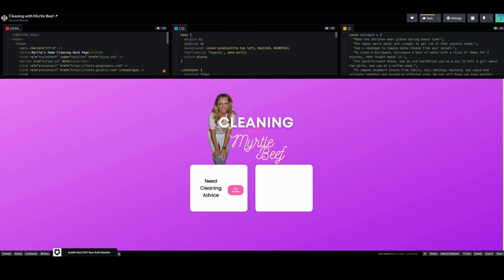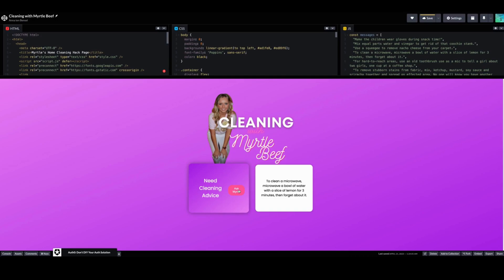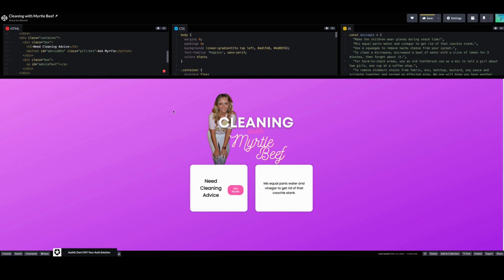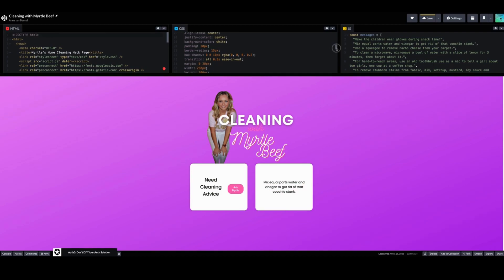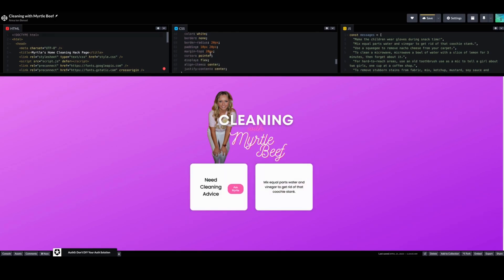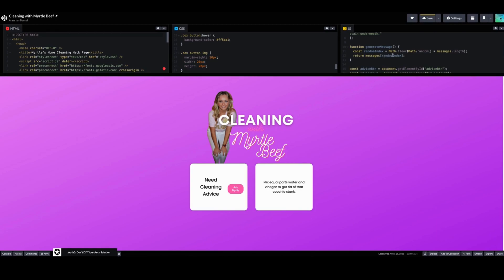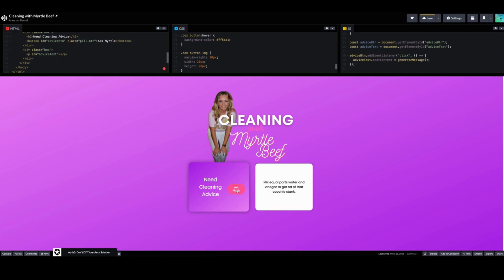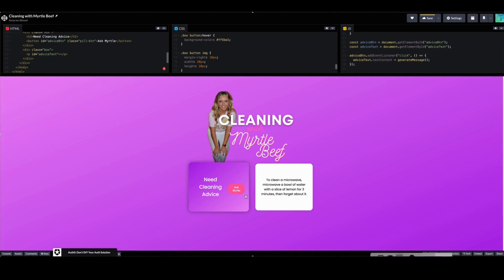Sarah Schauer x Myrtle Beef Cleaning Advice Generator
The car seat map is built with HTML, CSS, and (one day) JavaScript, and it's available for free on CodePen and GitHub. You can check out the CodePen version where you can customize the app and see the code in action. If you prefer to download the code and use it locally, head to the GitHub repository where you can fork, clone, and contribute to the open-source project.

Try it out today and let me know what you think!

Want to collaborate? Reach out!

sarah schauer, html, css, js, javascript, codepen, vscode, github, code camp, learn to code, coding for beginners, programming, developer